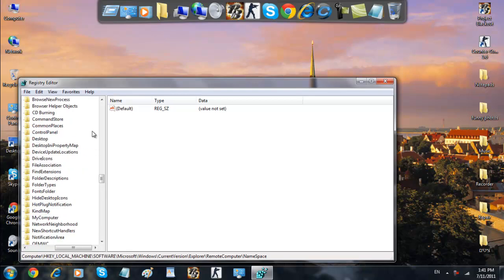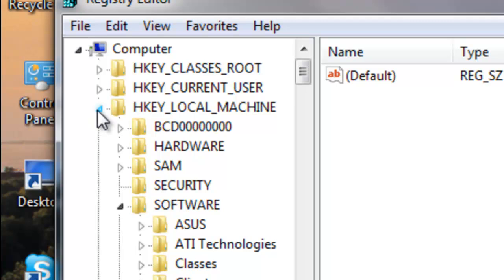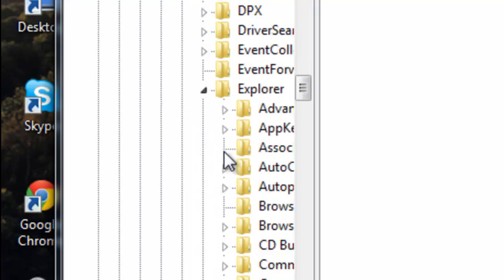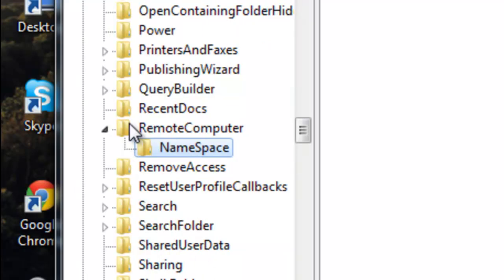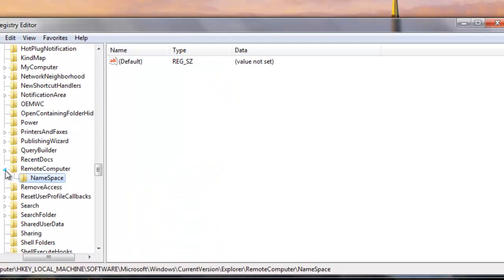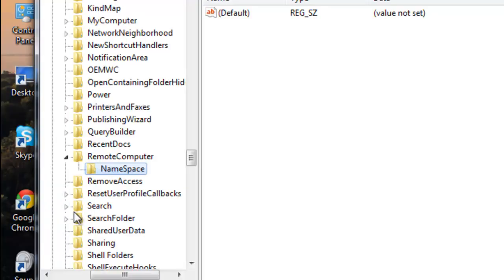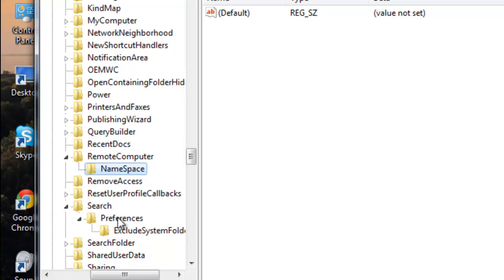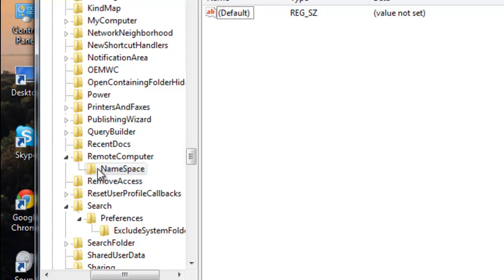How to BOOST your internet up without using internet options in control panel!